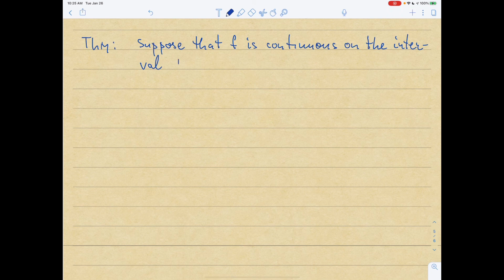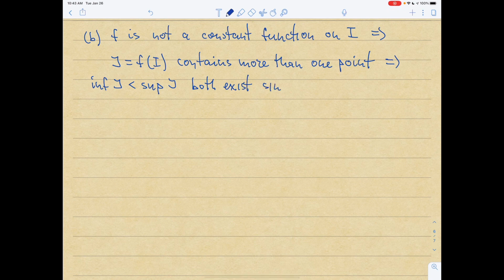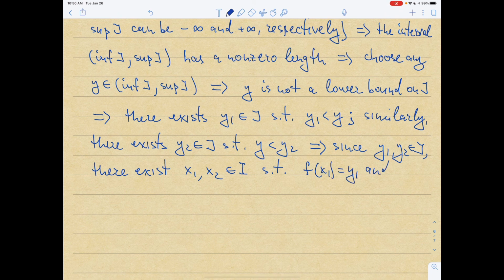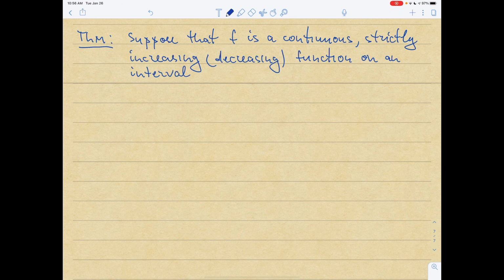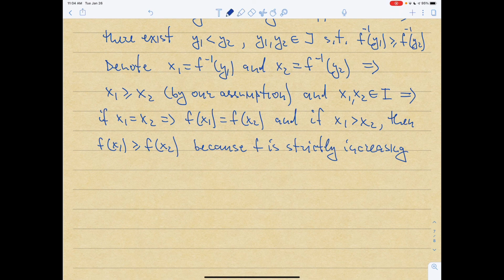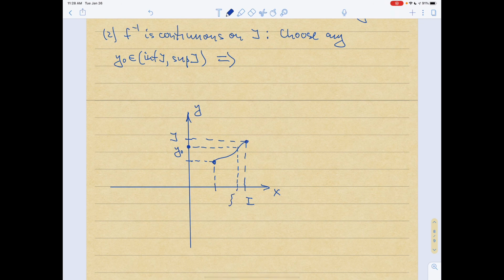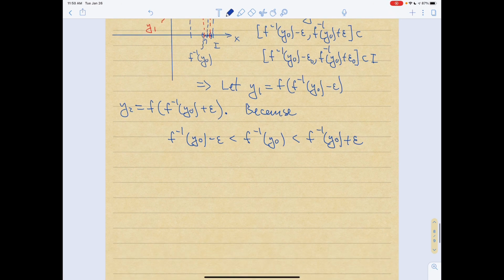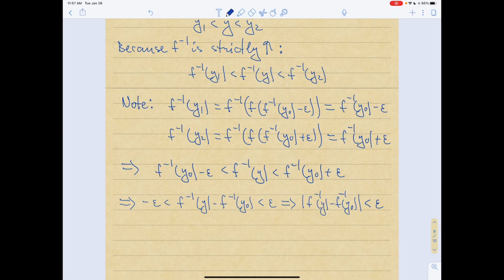Lecture 7 - Properties of continuous functions (cont)